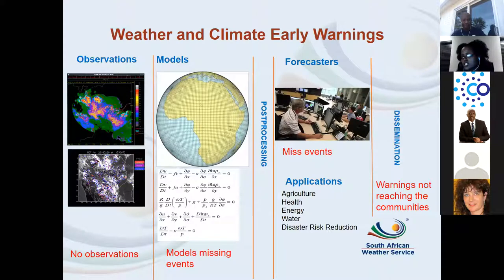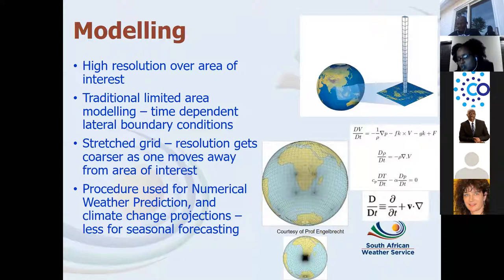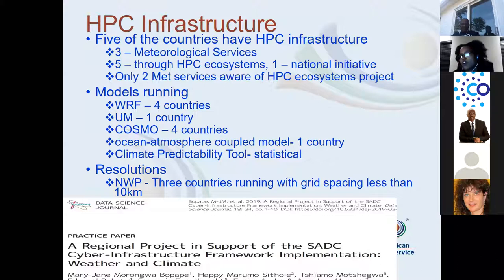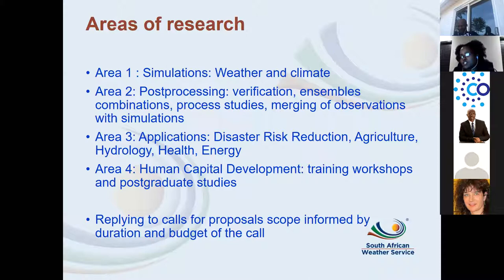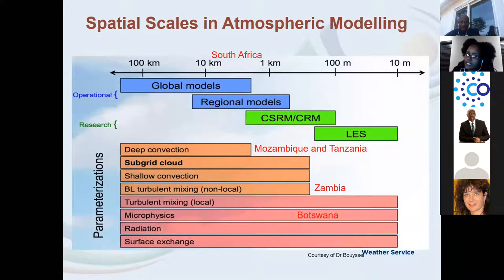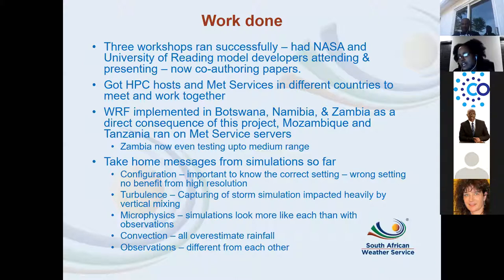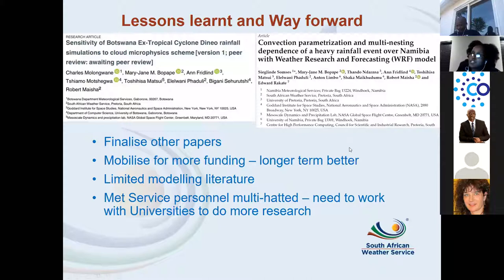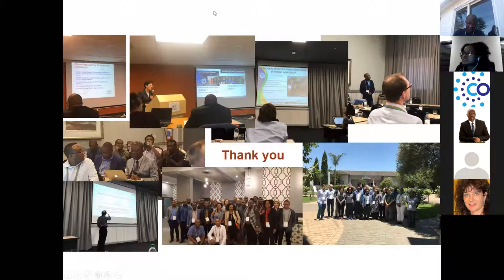ASP 0908 Bopape CyberInfrastructureApplicationClimate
Course: Developments in African Cyberinfrastructure to support Open Data & Open Science
“Improving weather and Climate early warnings in Southern Africa” by Dr. Mary-Jane Bopape